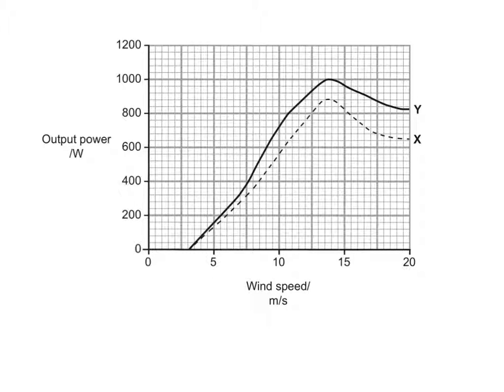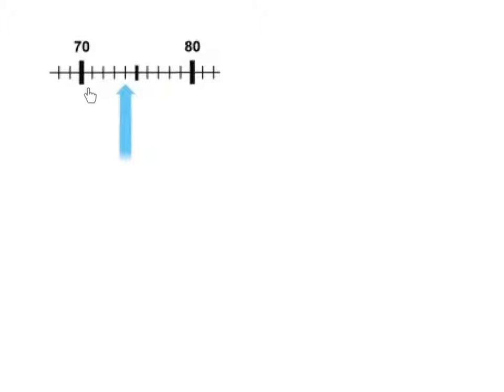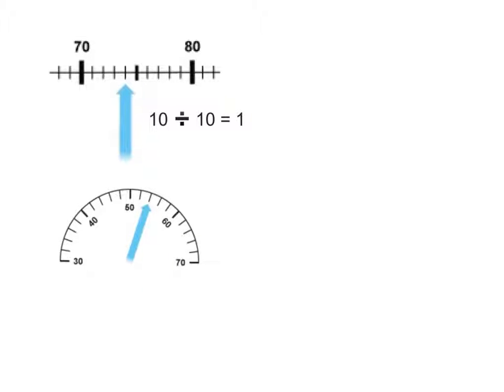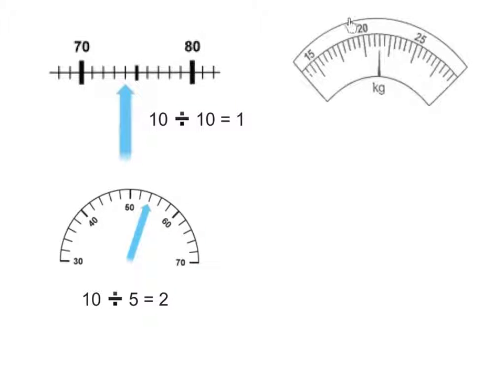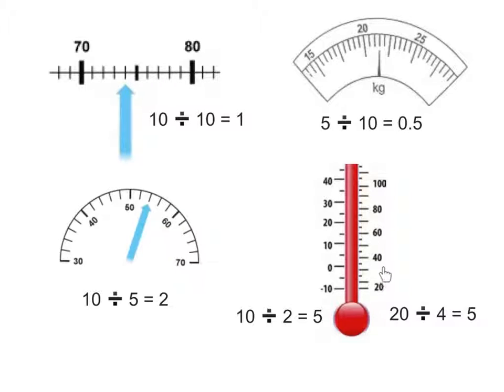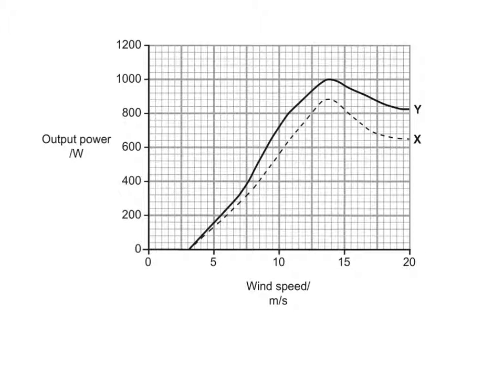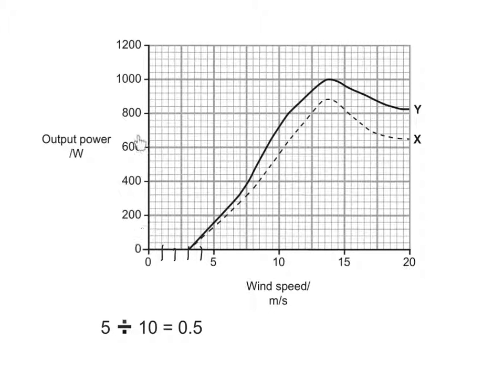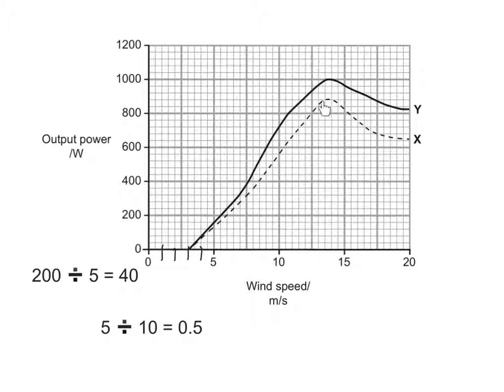Reading scales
Created to help students read scales carefully and correctly